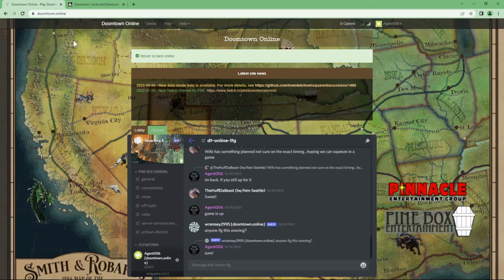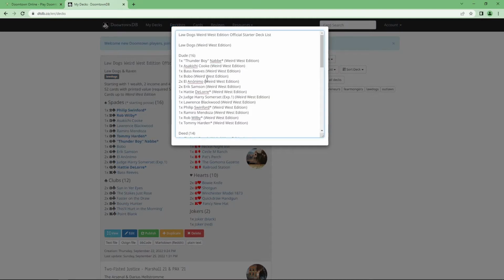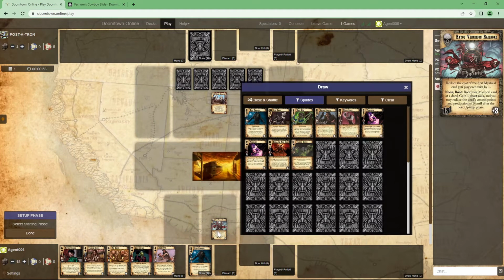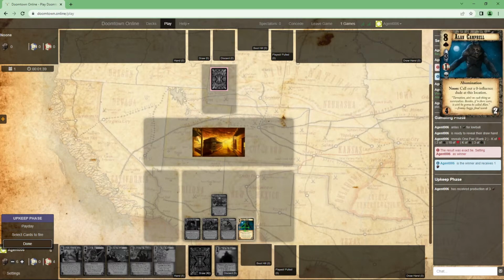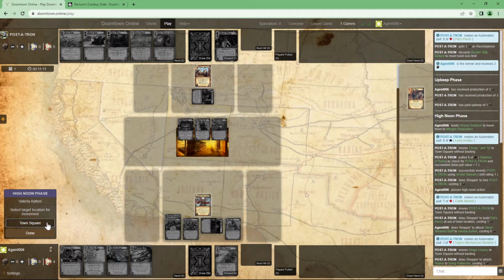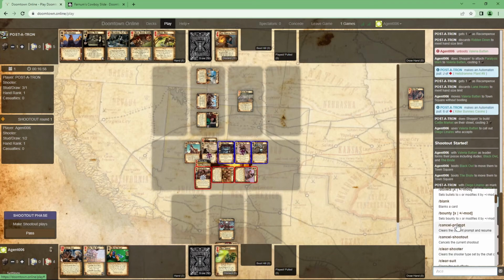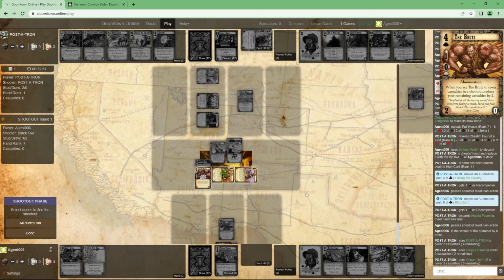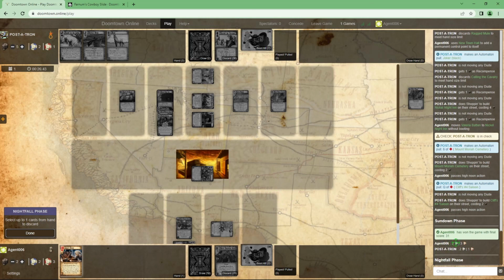Doomtown Online: A Tutorial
This is a tutorial on how to use the official virtual platform for the Doomtown expandable card game: